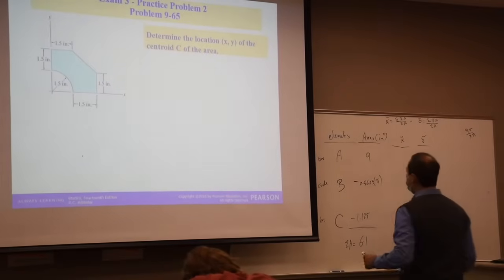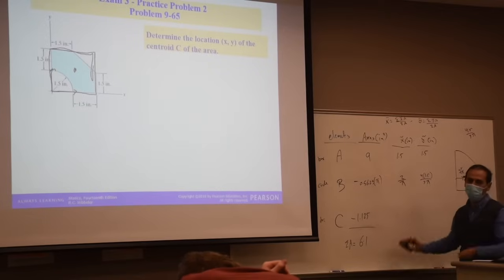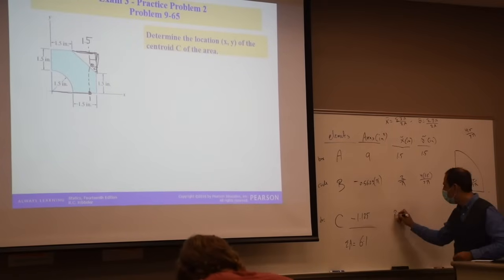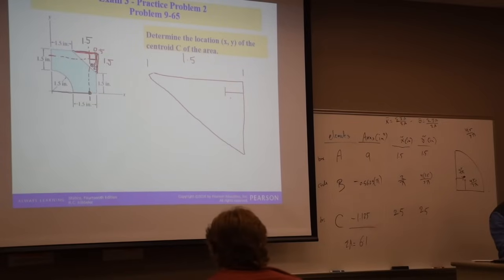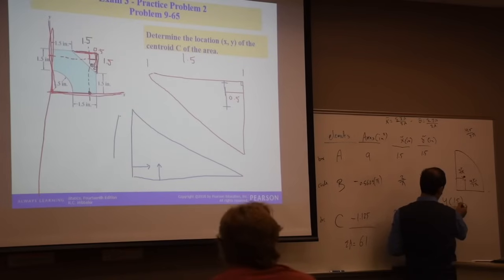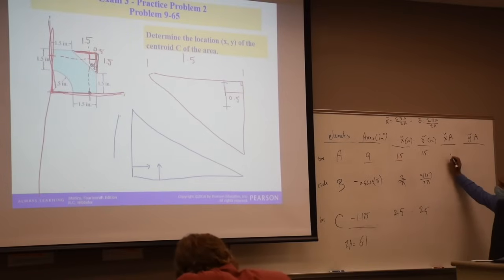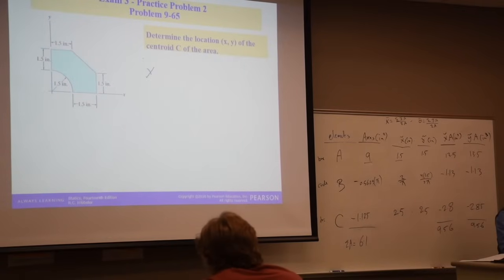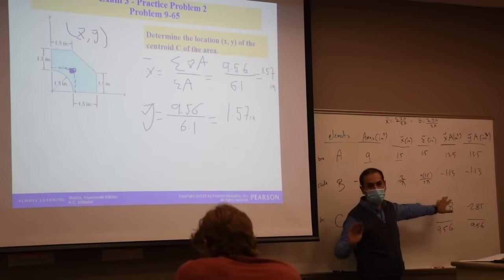Statics #065 (2/2) - How to Easily Determine the Centroid of an Area (a 2D Object)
Are you stuck trying to figure out how to solve for the centroid of a 2D object? Don't worry, this video has you covered! In under three minutes, you'll learn the simple steps for calculating the centroid of any 2D object. Tune in now and you'll be solving like a pro in no time! EGE210 #065

Dr. Al-Zube

Statics and Dynamics: Practice Problems for Exam 3 Session 1 Video 3- Centroid | Dr. Loay Al-Zube